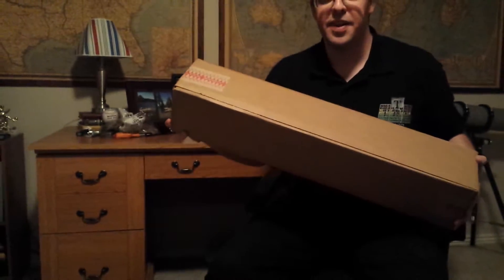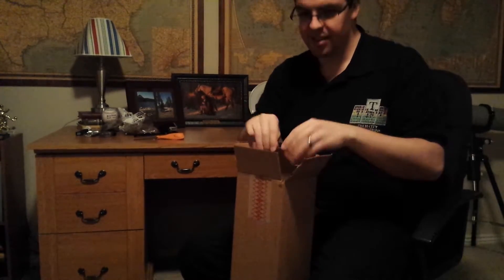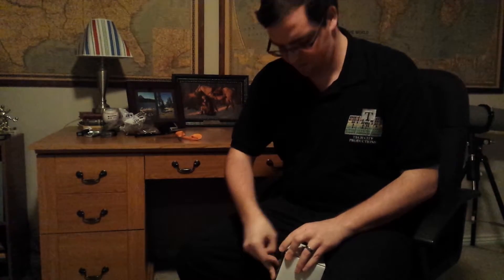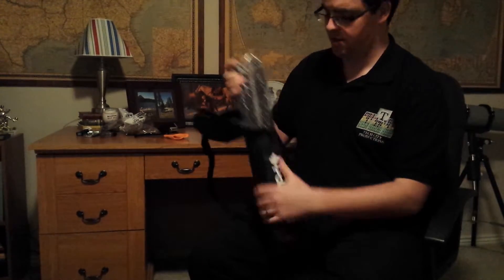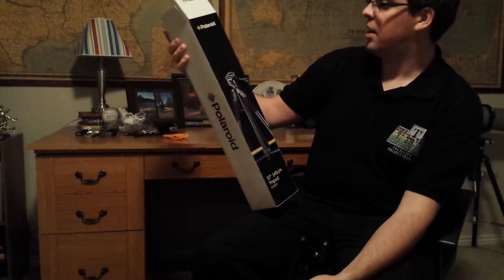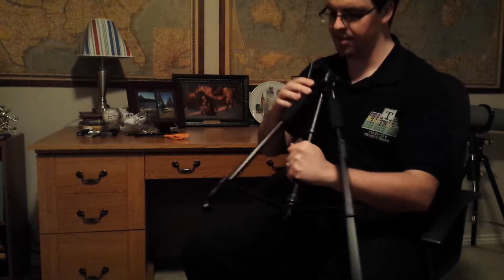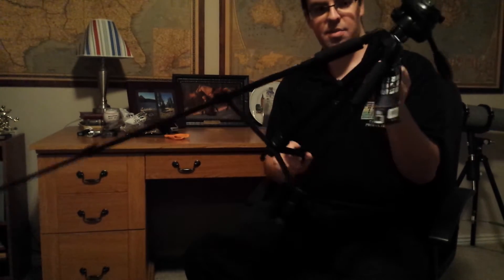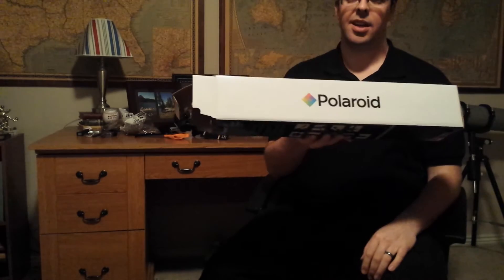Polaroid 72 Inch Photo/Video ProPod Tripod UNBOXING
See how much I needed a real tripod?  Even in THIS video, my framing is off.